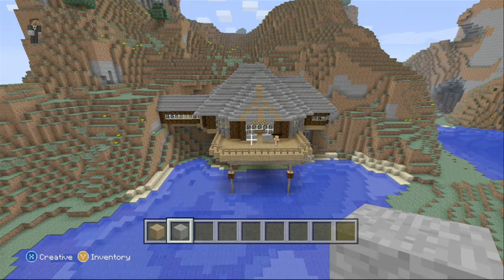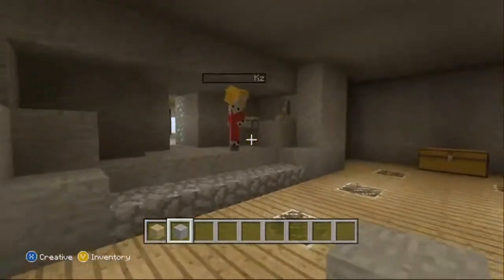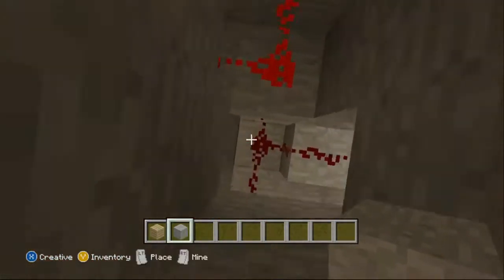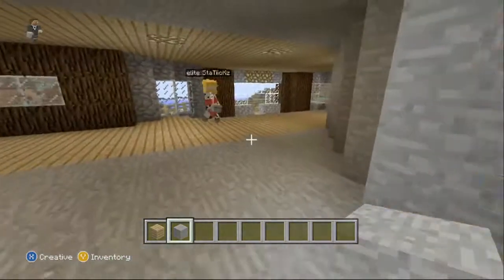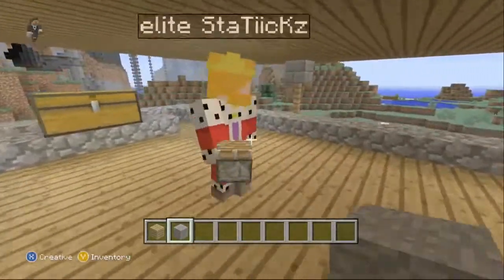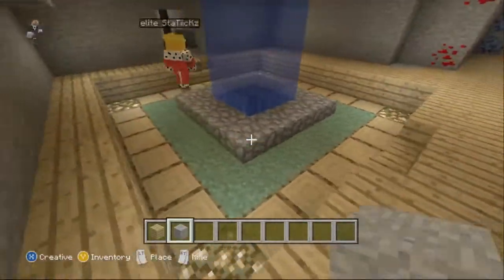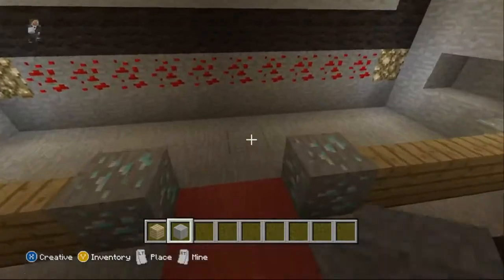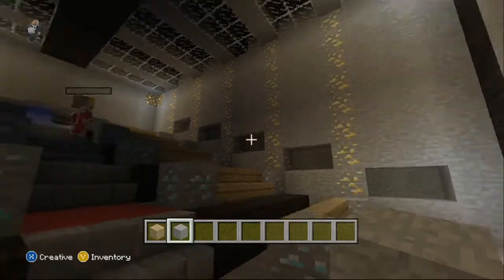Minecraft Commentary - Episode 4 - Walk Through Of The Mountain House